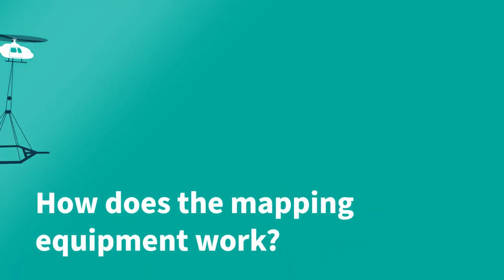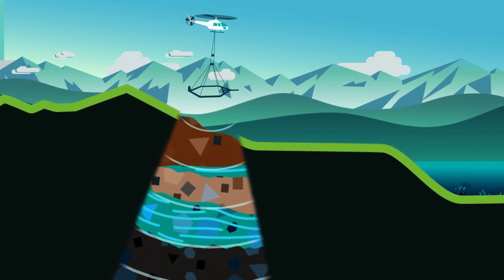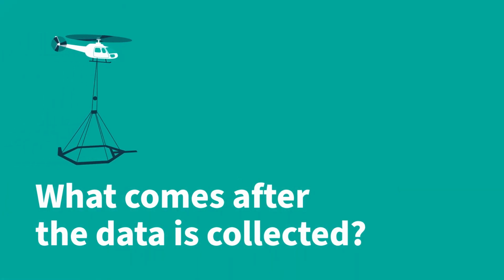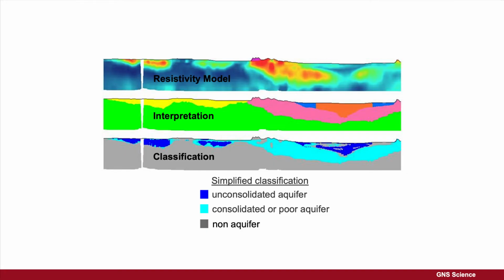3D Aquifer mapping in the Wairarapa - the science behind it